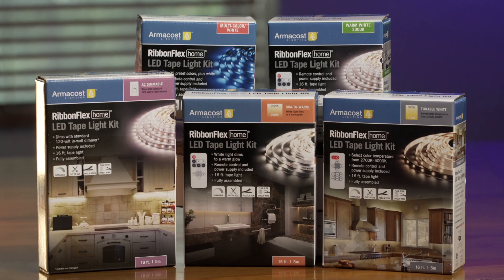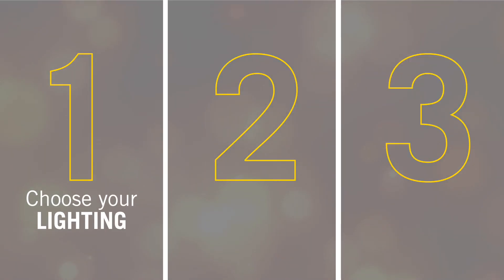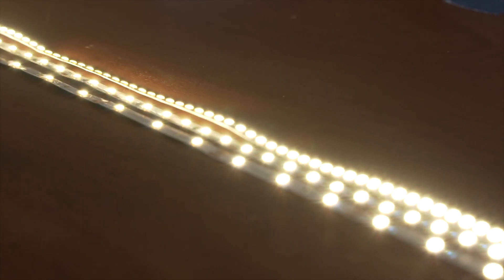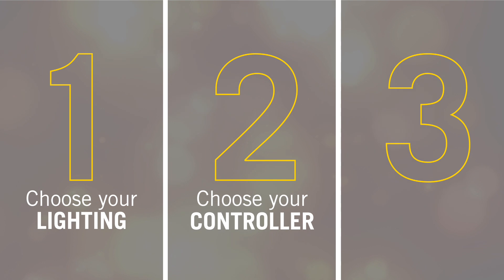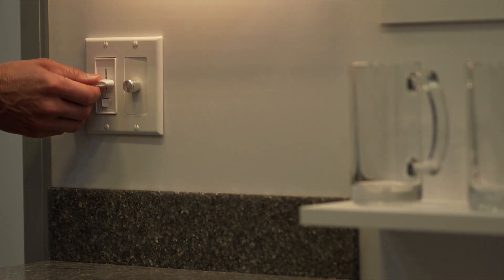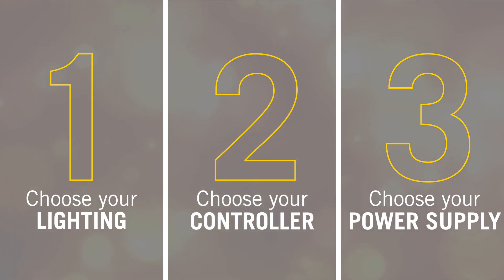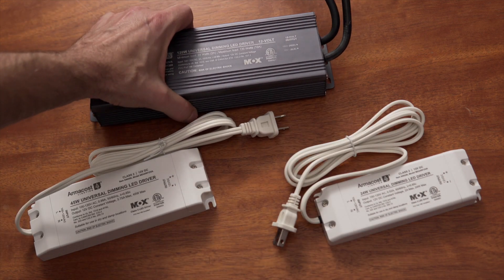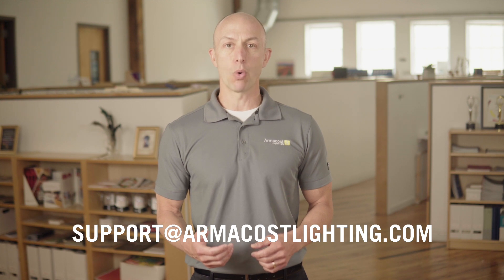Choosing your LED Lighting, Control and Power Supply summary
What is needed to set up LED lighting? This video walks through how to set up LED accent lighting, often used for undercabinet and under counter lighting. It shows led strip lights, led drivers / power supplies / transformers and more. @armacostlighting8217